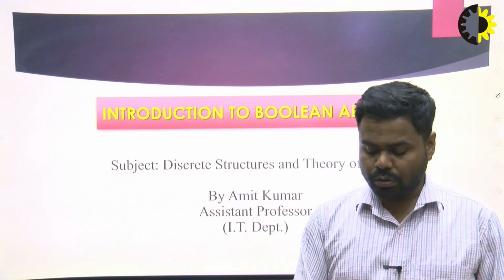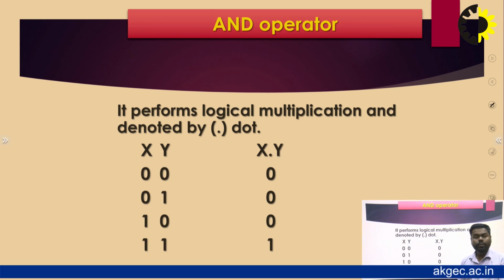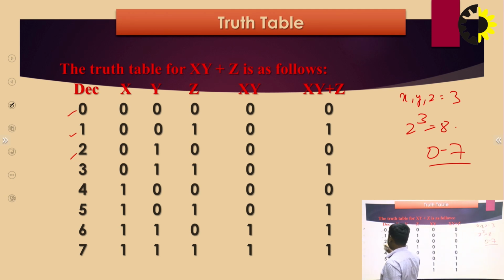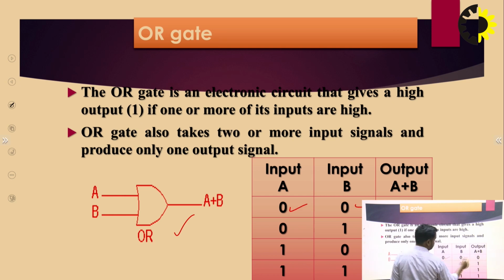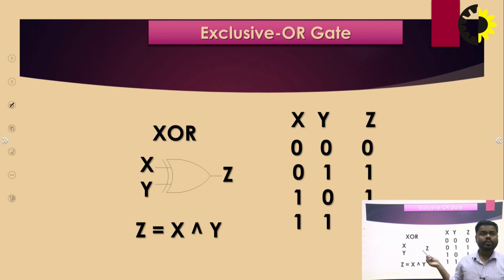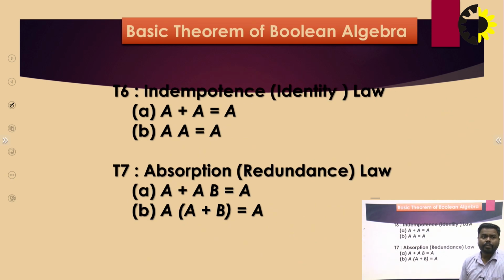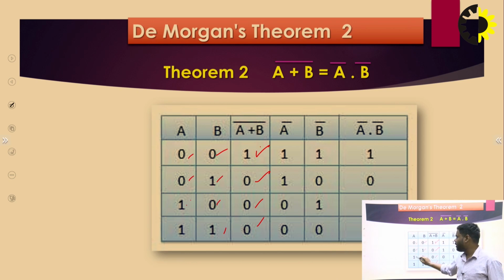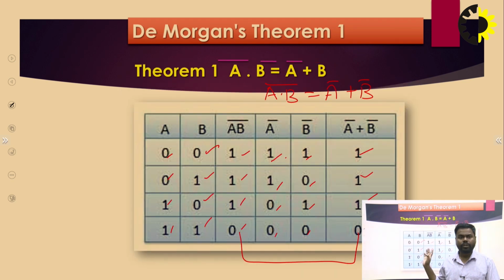INTRODUCTION TO BOOLEAN ALGEBRA || DISCRETE STRUCTURES AND THEORY OF LOGIC || LECTURE 02 BY MR AMIT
How boolean algebra is used in CS to solve the problem so we study boolean algebra in DSTL